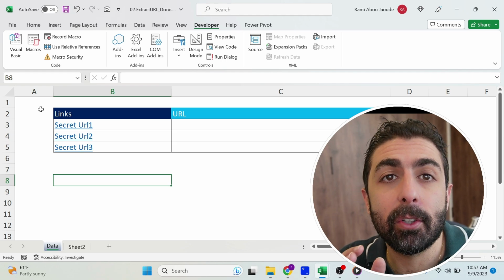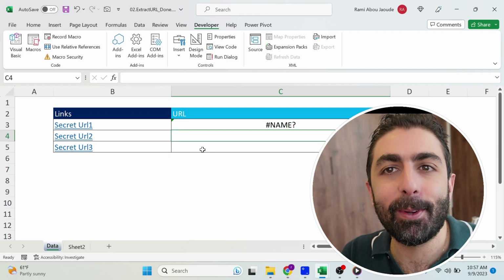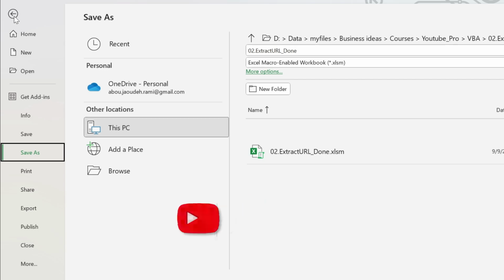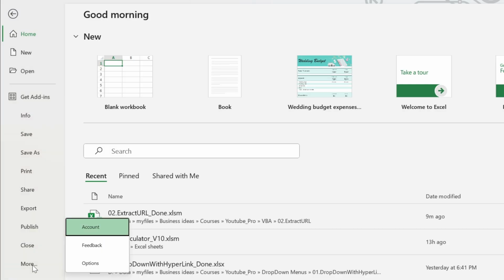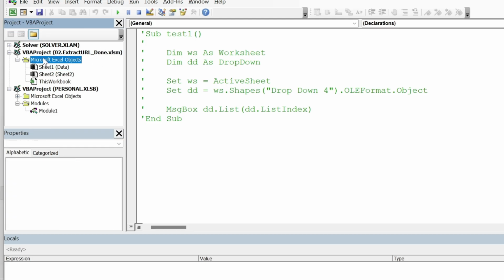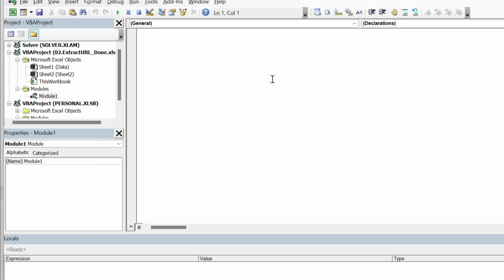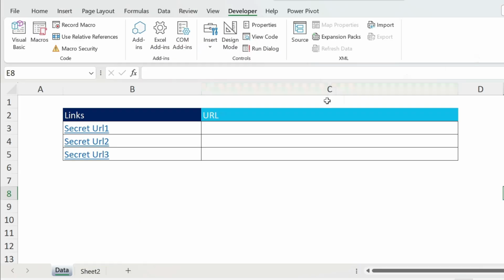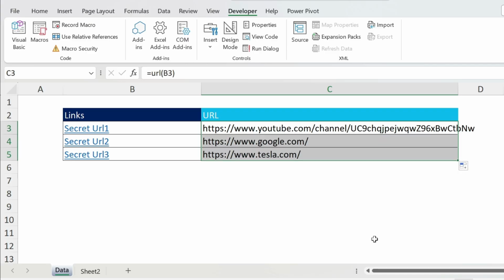The HIDDEN Excel Function to Extract Any URL from a Hyperlink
Excel Function to Extract URL from Hyperlink

Unlock the full potential of your Excel spreadsheets with a powerful yet incredibly easy trick! In this tutorial, we'll show you how to extract URLs from hyperlinks using a custom Excel function, and the best part? You don't need to be a VBA expert or a macro guru to do it! 🧙‍♂️✨

What We Cover:
Discover a three-line VBA code snippet that you can effortlessly copy and paste to create a custom Excel function. This function operates just like any regular Excel formula, allowing you to extract URLs from hyperlinks in a snap.

Embrace the power to:

Extract hyperlinks from cells in Excel columns with precision.
Effortlessly transform hyperlink addresses into actionable URLs.
Elevate your data analysis game without the need for extensive VBA knowledge.
Say goodbye to manual hyperlink extraction and hello to efficiency and accuracy!

Code to copy Paste:
Function URL(Hyperlink As Range)
  URL = Hyperlink.Hyperlinks(1).Address
End Function

Don't miss this opportunity to simplify your Excel workflow. Watch now and empower yourself with the ability to extract URLS from hyperlinks in Excel, making your data work smarter, not harder! 💼🔗